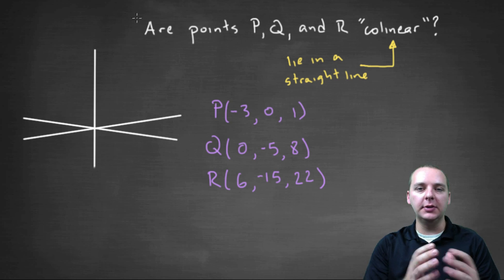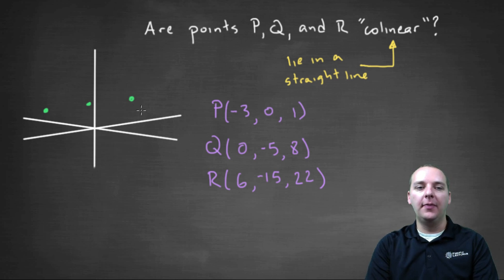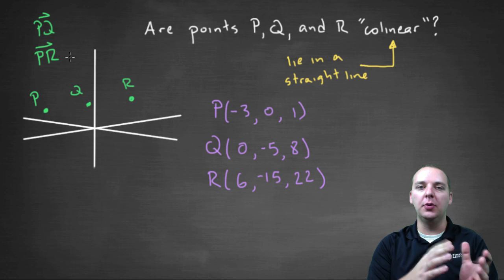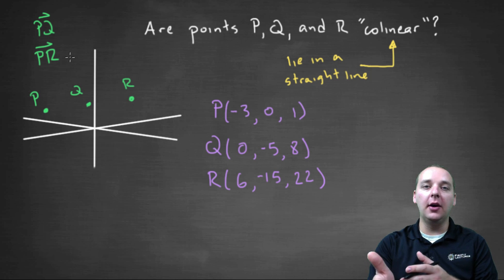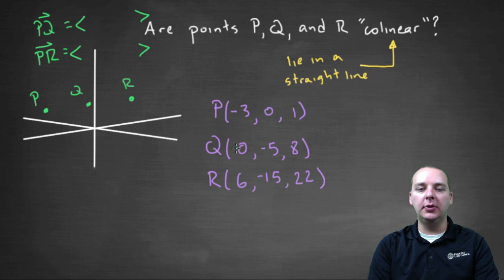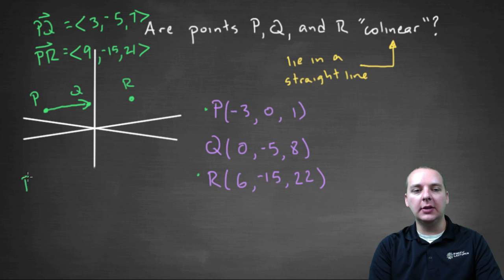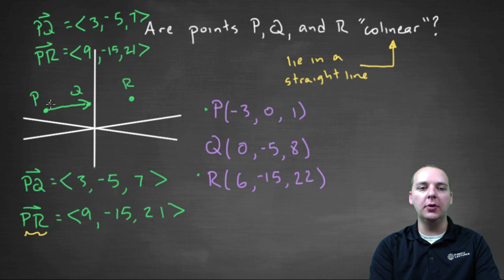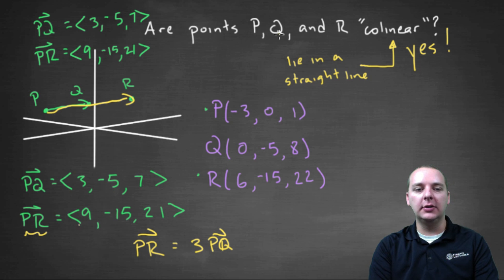Colinear Points - Example 1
If you enjoyed this video, take 30 seconds to find hundreds of free, helpful videos. No registration required! Colinear Points - Example 1. A popular exercise dealing with vectors is one where we are given three points in space, and are asked to determine if the three points lie on the same line ("colinear"). To do this, we create two vectors PQ and PR. If the points really are on the same line, one vector should be a scalar multiple of the other vector.